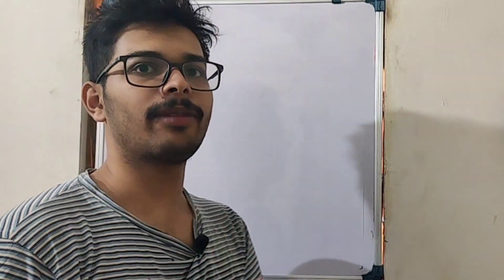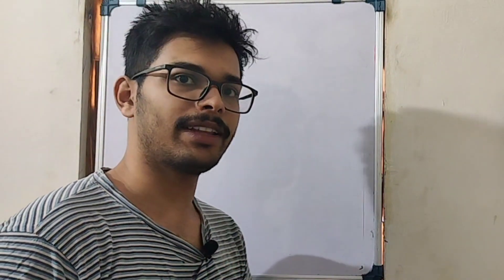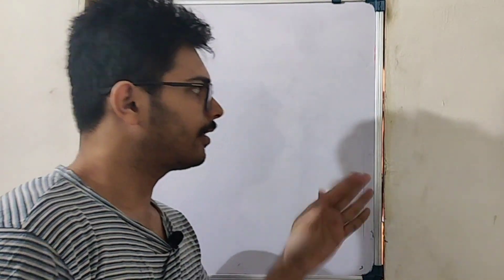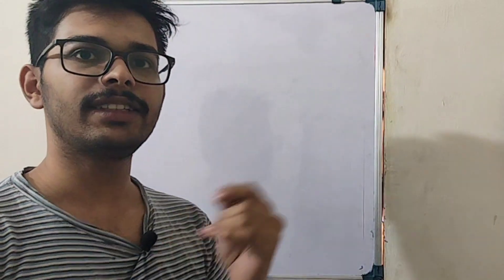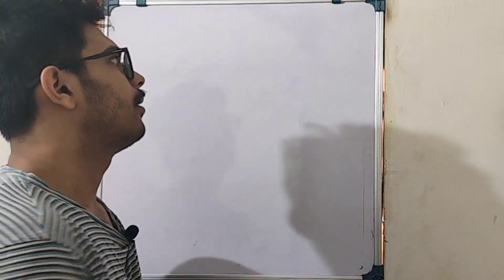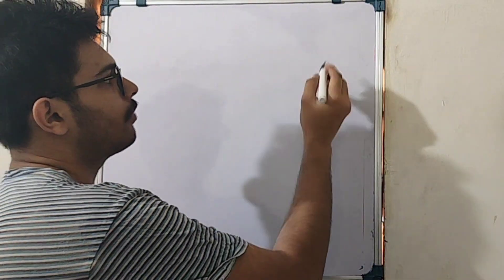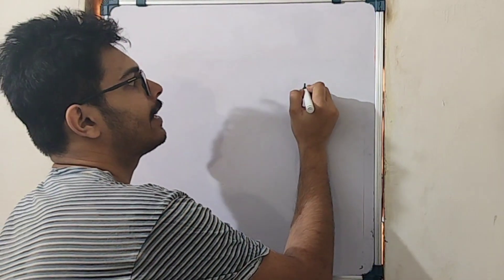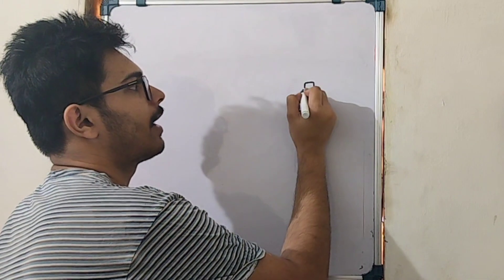Cusat COMPUTER BASED TEST (CBT)